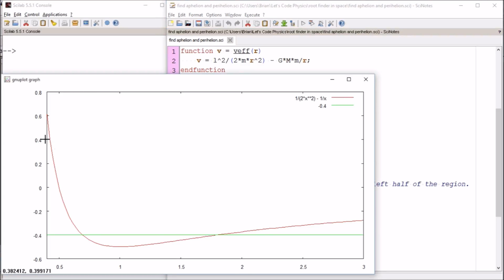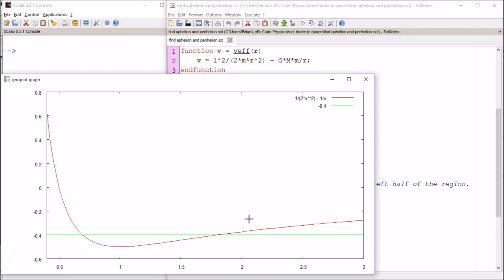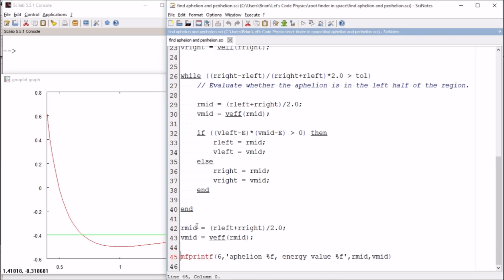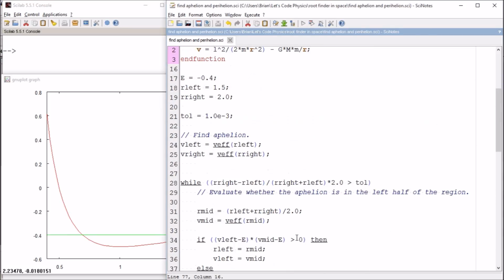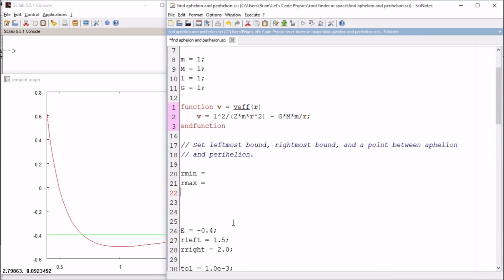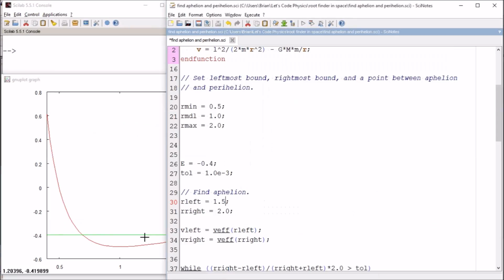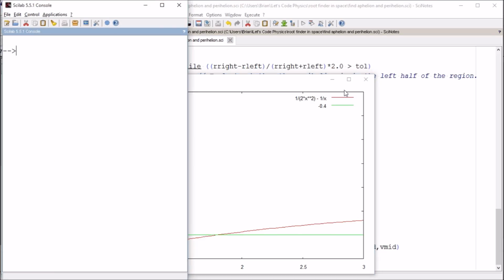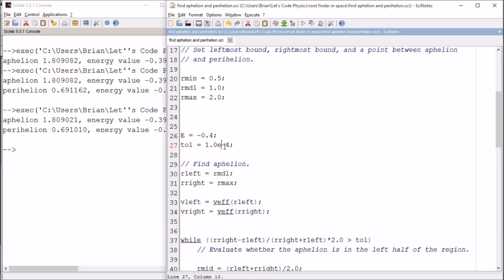Root Finder in Space - Episode 3 (Perihelion)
Today we continue building our code to find the farthest and shortest points of a planet's orbit. This code assumes that we know two locations outside of this range and one location in between them.